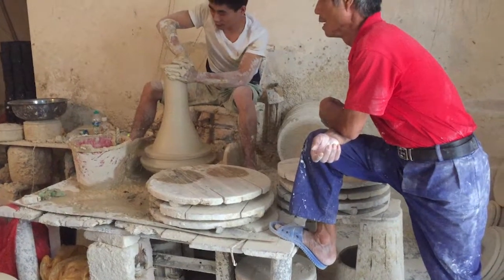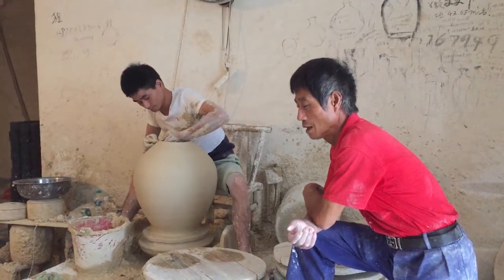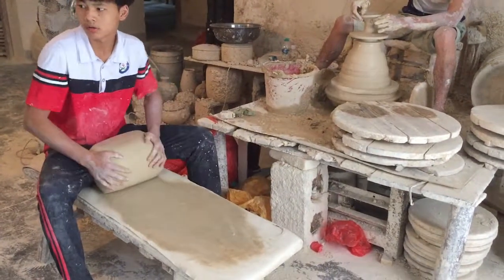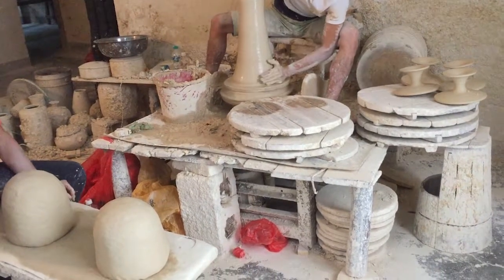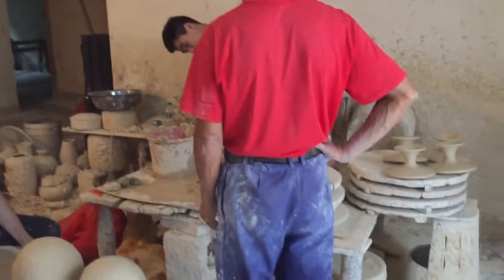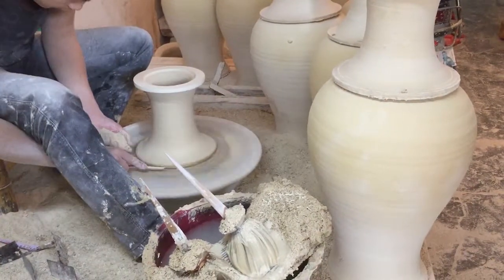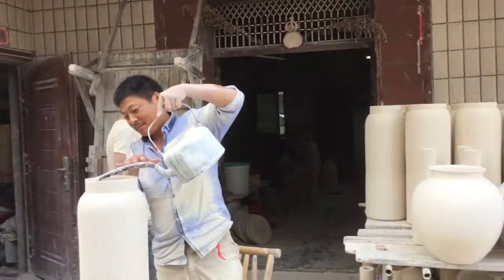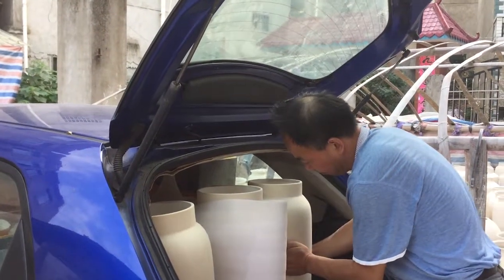More from Jingdezhen China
This video was shot in Jingdezhen, China when I was there in 2018. It is included in my blog.